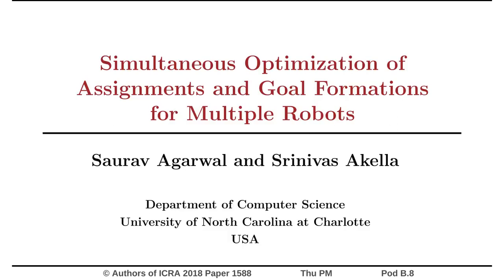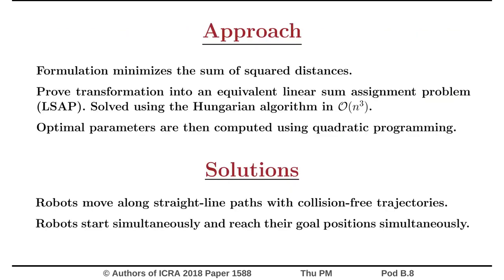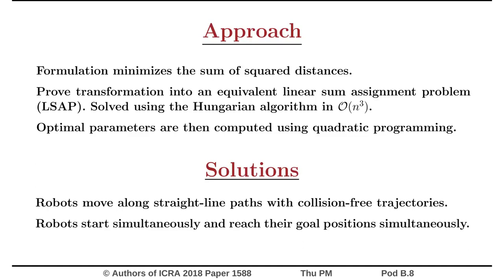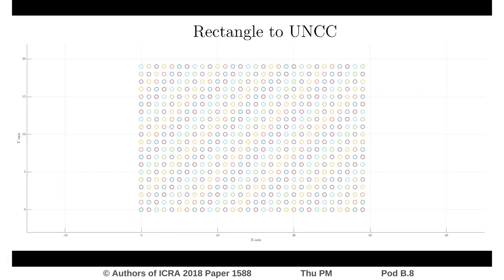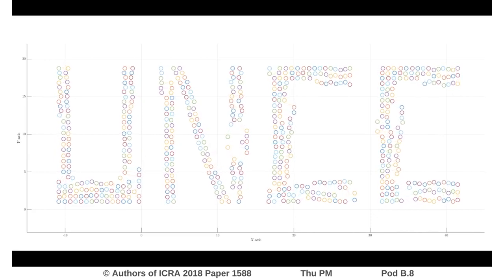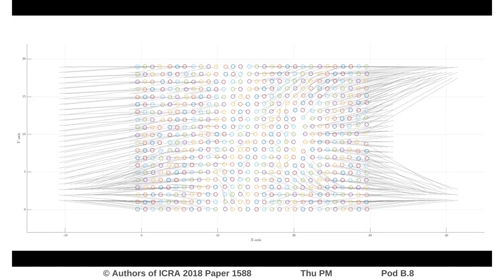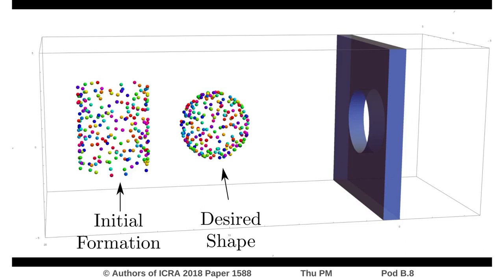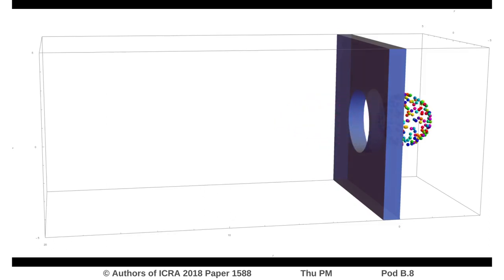Simultaneous Optimization of Assignments and Goal Formations for Multiple Robots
Interactive Session Thu PM Pod B.8
Authors: Agarwal, Saurav; Akella, Srinivas
Title: Simultaneous Optimization of Assignments and Goal Formations for Multiple Robots

Abstract:
This paper presents algorithms to simultaneously compute the optimal assignments and formation parameters for a team of robots from a given initial formation to a variable goal formation (where the shape of the goal formation is given, and its scale and location parameters must be optimized). We assume the n robots are identical spheres. We use the sum of squared travel distances as the objective function to be minimized, which also ensures that the trajectories are collision free. We show that this assignment with variable goal formation problem can be transformed to a linear sum assignment problem (LSAP) with pseudo costs that we establish are independent of the formation parameters. The transformed problem can then be solved using the Hungarian algorithm in O(n^3) time. Thus the assignment problem with variable goal formations using this new approach has the same O(n^3) time complexity as the standard assignment problem with fixed goal formations. Results from simulations on 200 and 600 robots are presented to show the algorithm is sufficiently fast for practical applications.